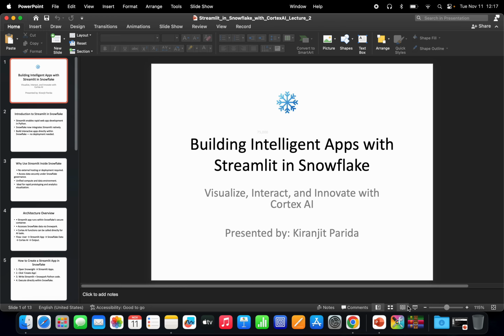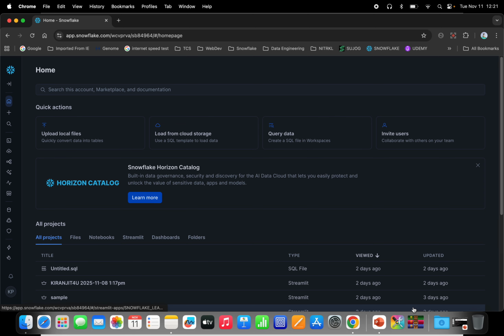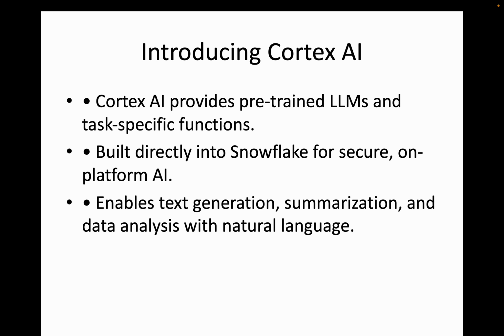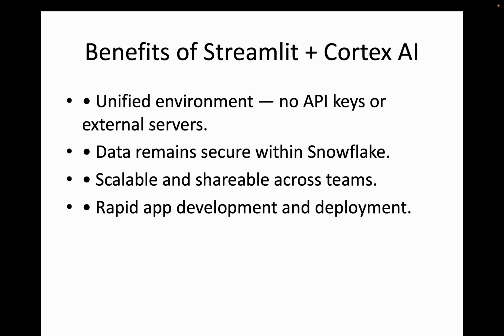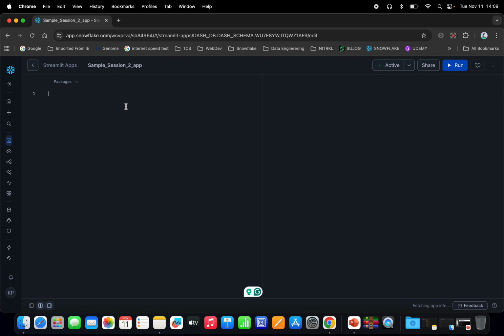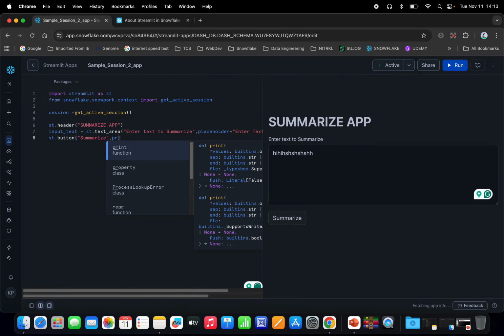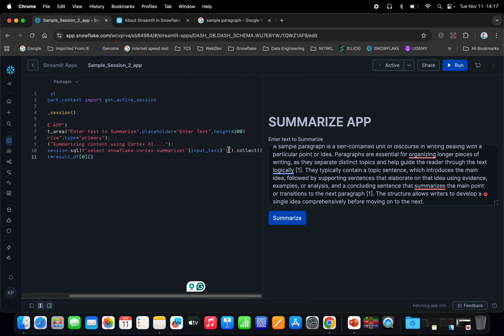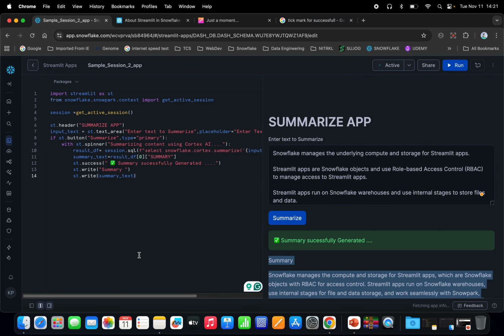Build AI-Powered Apps in Snowflake using Streamlit and Cortex AI | No Deployment Needed!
Unlock the future of data intelligence with Streamlit in Snowflake — where app development meets secure data and AI innovation!

In this video, I’ll walk you through how to build and deploy interactive Streamlit apps directly within Snowflake, without the need for external hosting or servers. You’ll also learn how to integrate Snowflake Cortex AI (LLMs) to add natural language and generative AI capabilities inside your Streamlit apps.

💡 What You’ll Learn:

What is Streamlit in Snowflake

How to create and run Streamlit apps inside Snowsight

Hands on : Building a Streamlit Application to take user input and summarize using Cortex LLM Function.

🚀 Why Watch This:
If you’re into data analytics, AI, or Snowflake development, this session will help you create intelligent, secure, and scalable data apps — all within Snowflake’s environment.